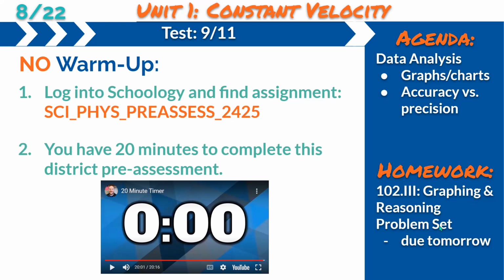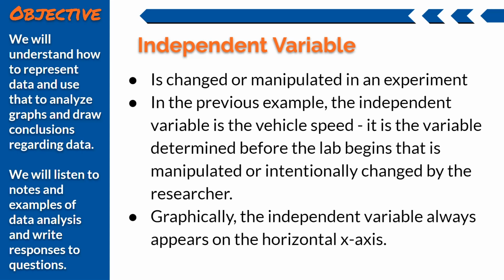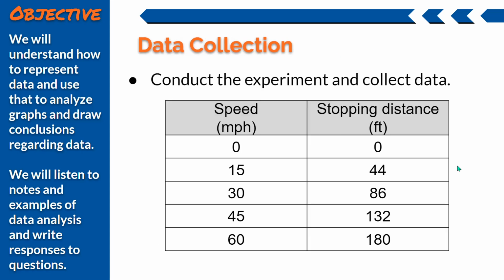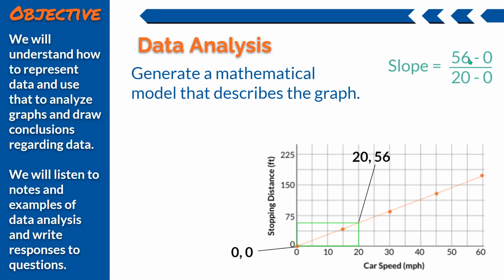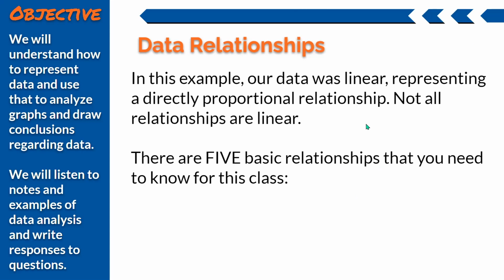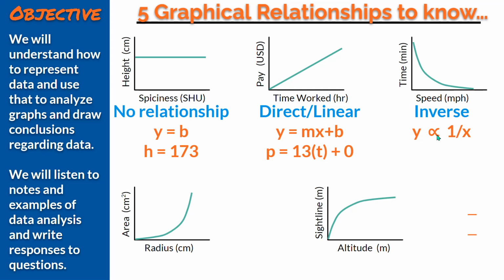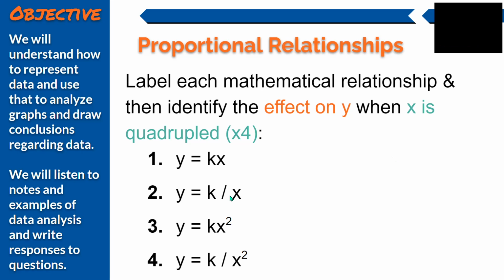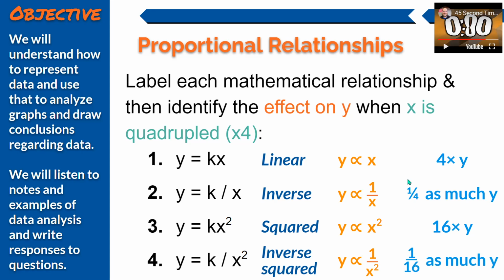24/22/08 - Data Analysis Notes